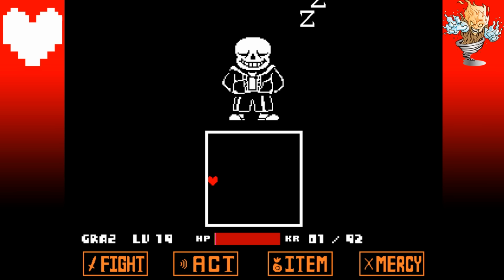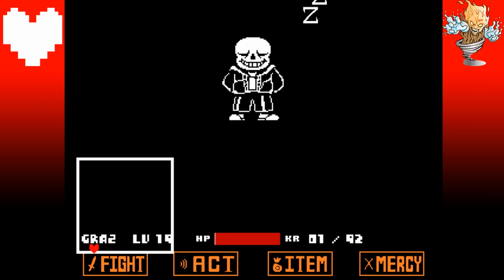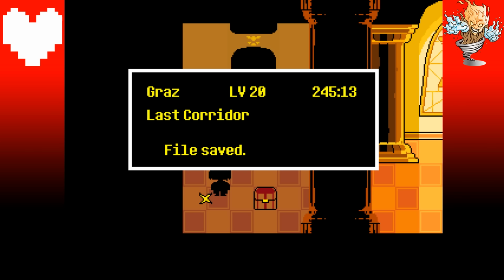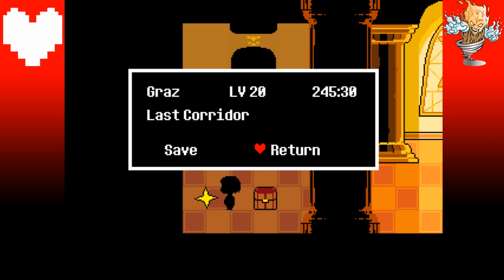Sorry Sans, Graz Must Beat You | Let's Play Undertale Extinction Run Part 10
It's an Undertale Genocide run Part 10! Where we must beat Sans!

After a lot of attempts, Graz will attempt to finally beat sans at his own game. Touted as the hardest boss fight in Undertale, he has proven that to be true, and refuses to die at all costs.

♥ The Socials ♥